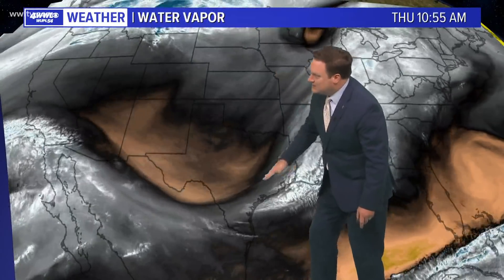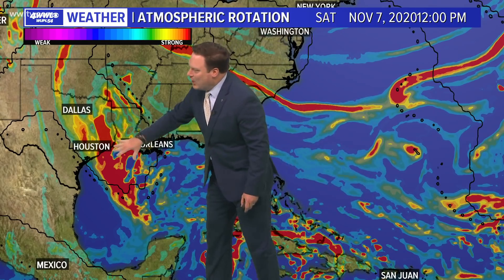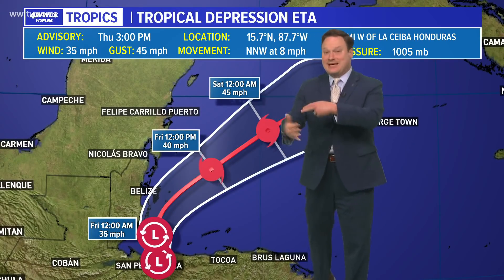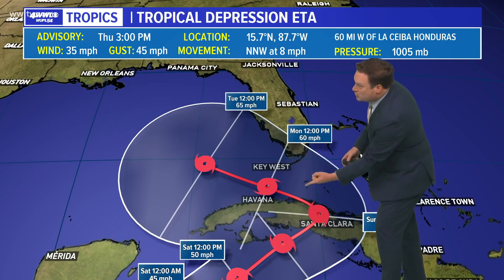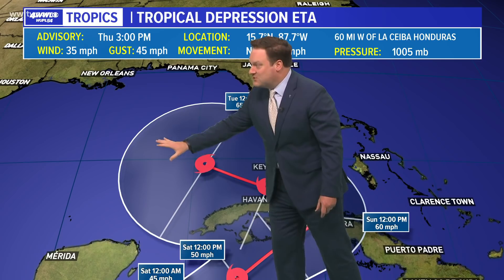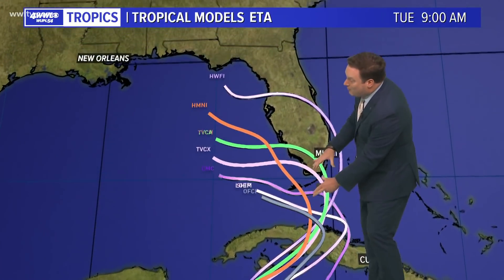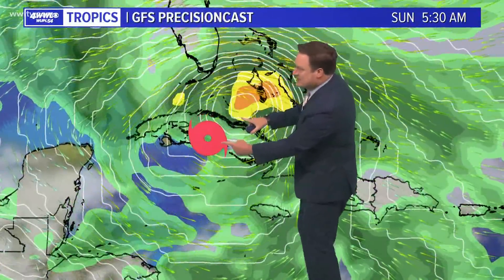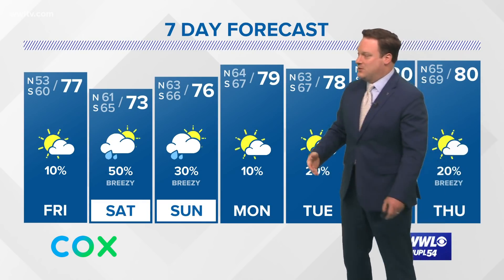Thursday Evening Tropical Update: Eta forecast to move over water, strengthen Friday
We've still got time before we need to be worried about Eta making it all the way to the Gulf Coast.

 Eta is still forecast to enter the eastern Gulf next week. What the structure of the storm will be at that point is still uncertain, but given the lack of very warm water and the likelihood that that storm will be rather erratic in its forward motion, I am not expected a well developed storm.

There may be a lack of steering next week which accounts for the erratic motion of the storm. Sea surface temperatures in the SE Gulf near the FL Keys are warm enough to keep a tropical system fueled, but it isn't deep warm water. The longer it remains over this part of the Gulf, the more upwelling of cool water will occur, and the less likely the storm will be well organized or strong.

Also, it may be more that wind shear and dry air over the Gulf could assist in keeping Eta weak and unorganized the farther west the storm tries to go. But, as we have seen with nearly all storms this season, who knows!? Models have indicated that SE LA and S MS will remain on the west (dry) side through next week, so we should remain mostly dry. Models also hint at a potential landfall along the N or NE Gulf coast by next Friday, 8 days from now.